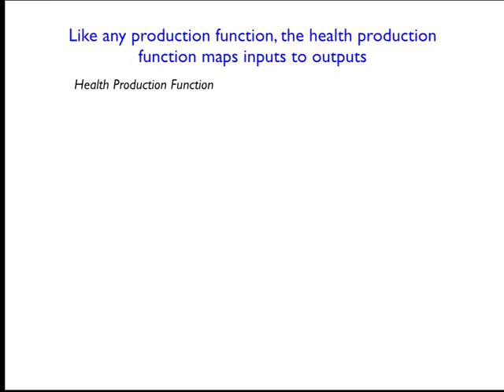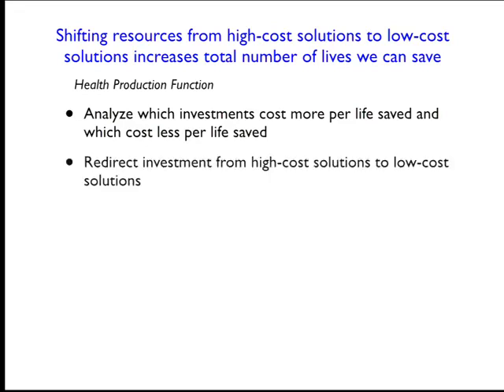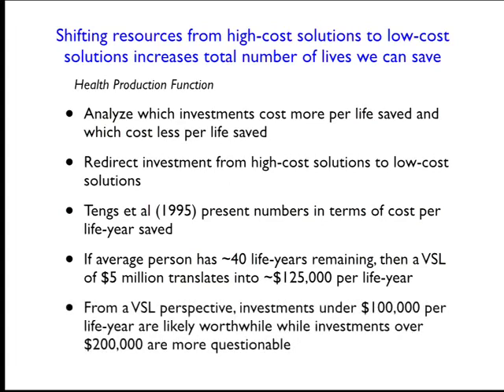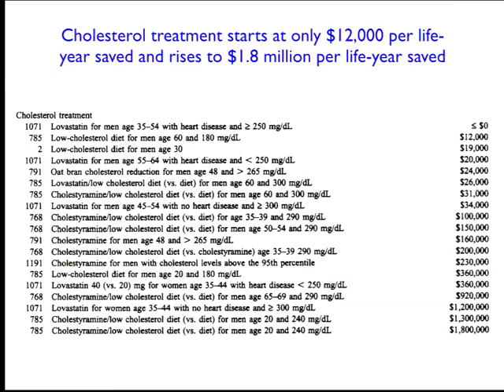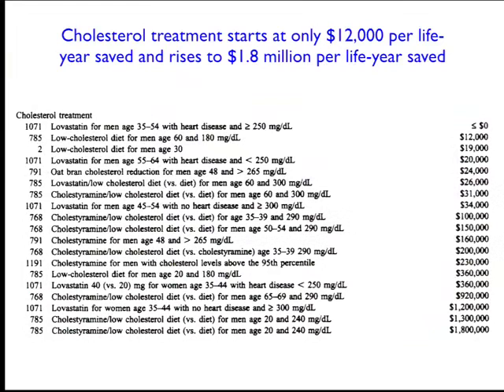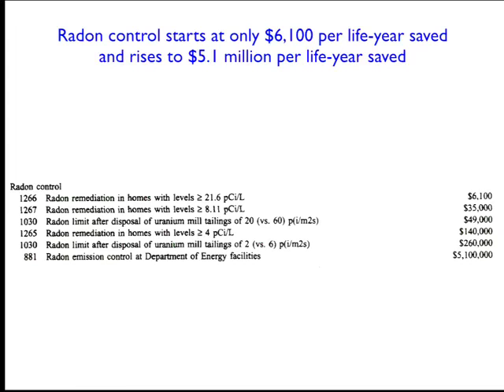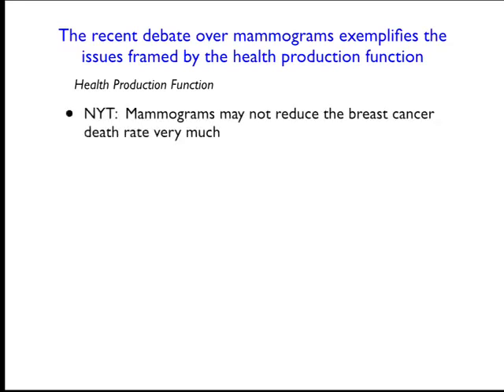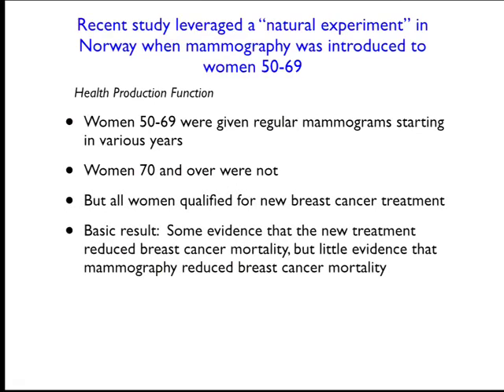2014 10 08 Environmental Economics and Policy 145 2014 10 08001